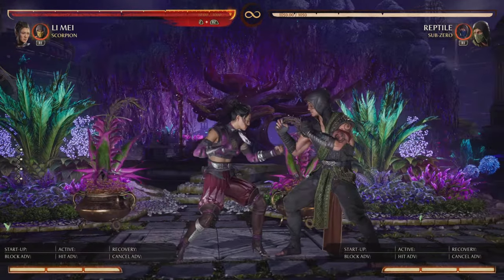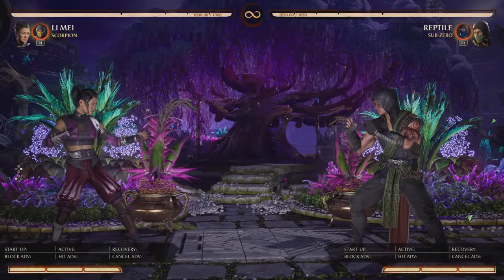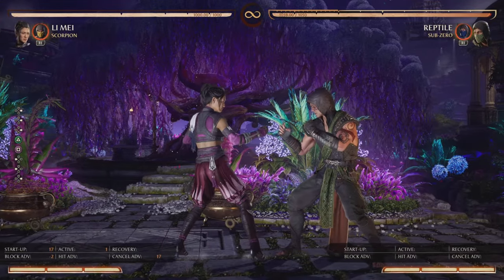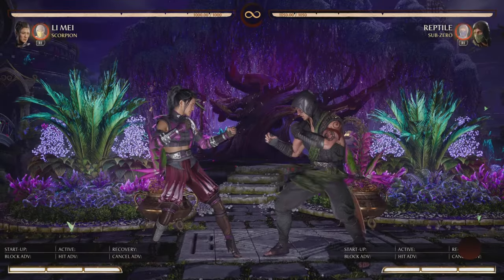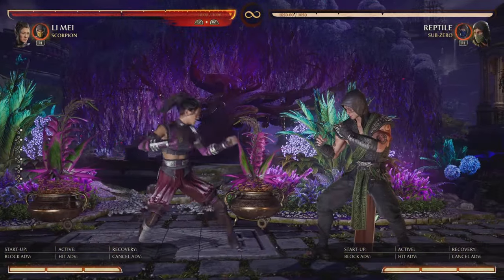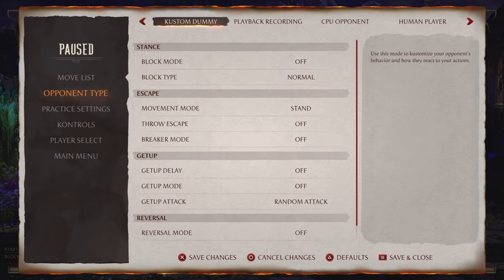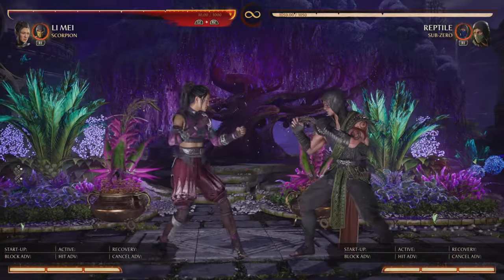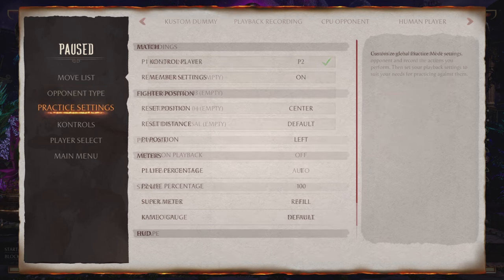Li Mei Advanced Guide w/ Scorpion Kameo - Insane Damage & Plus Frames!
Welcome to my Li Mei Advanced Guide. Li Mei has some of the flashiest combos you will see in Mortal Kombat 1. Li Mei is a Rushdown Character with Great Zoning. She also has Plus Frames & Insane Damage when paired with the Scorpion Kameo. This video encapsulates everything I have learned on Li Mei.

It really helps my channel to grow, thank you very much!

0:00 Intro
1:18 Combos Without Kameo
2:14 Combos with Scorpion Kameo
3:48 Corner Combos
4:25 Fatal Blow Confirms
6:08 Fatal Blow Combos with Scorpion Kameo
7:43 Best Buttons & Move list Strategy.
17:34 Special Moves
29:47 Jumping Attacks & Anti Airs
30:37 Scorpion Kameo Choice Explained
32:38 Gameplan Recap, Poking Hit Advantage Pressure Explained
37:30 Closing Thoughts & Livestream Plug
38:30 Bonus Match to Show Some Li Mei Gameplay